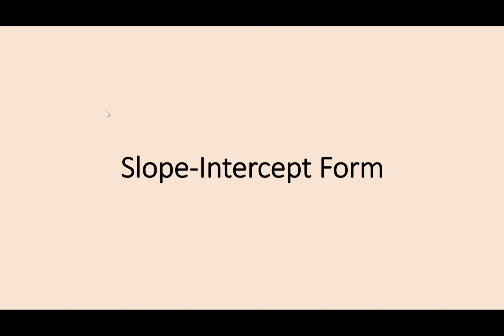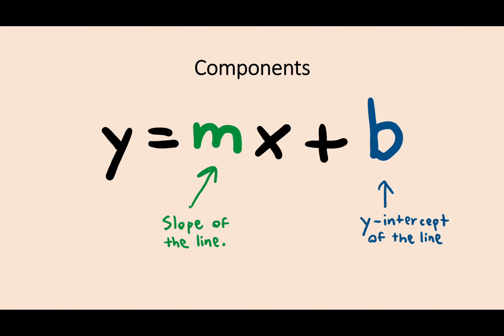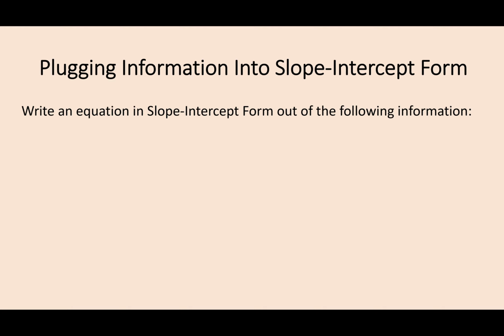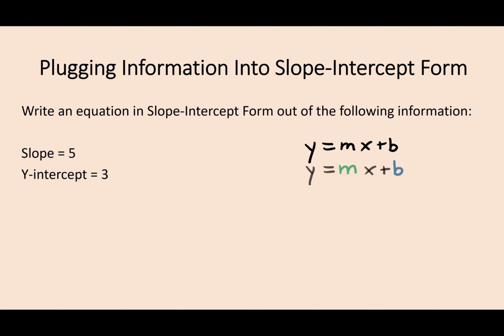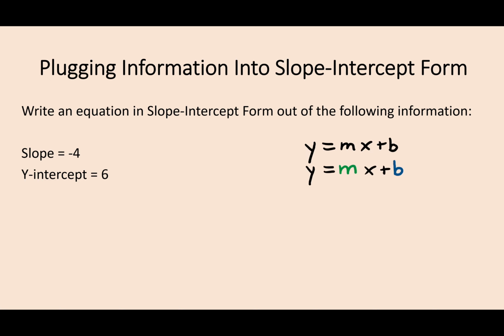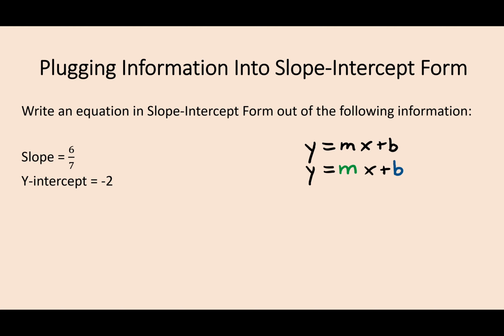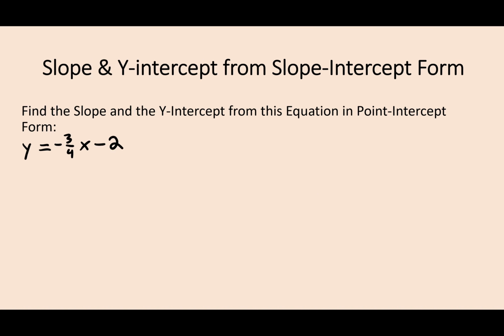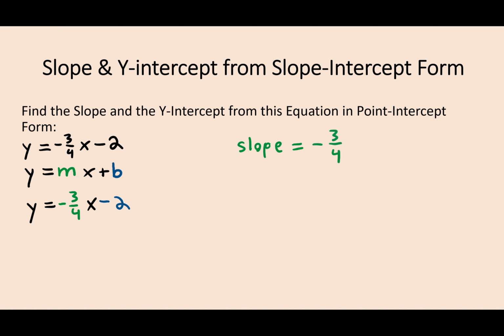Slope-Intercept Form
A quick but detailed explanation of Slope Intercept Form and how to use it!